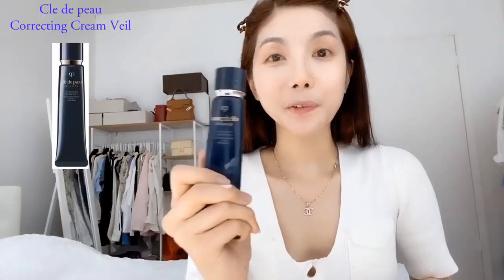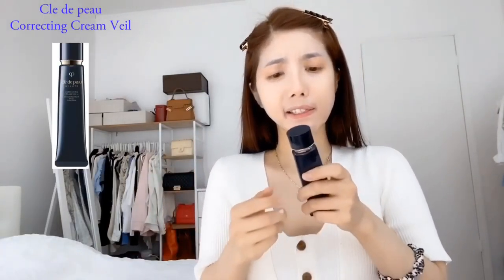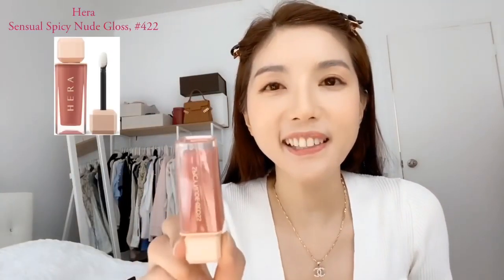Get your summer look in 20 mins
MAKE UP:
Cle de peau Correcting Cream Veil
Rom&nd Zero Cushion
ETUDE HOUSE Drawing Eye Brow #3 Brown
ESPOIR Real Eye Palette #1 Peachy Like
CLIO Waterproof Eye Liner #2 Brown
HEROINE MAKE Long and Curl Mascara Super Waterproof #01 Jet Black

OUTFIT:
Tularosa Quin Midi Dress White

BAG:
Delvaux Tempete PM